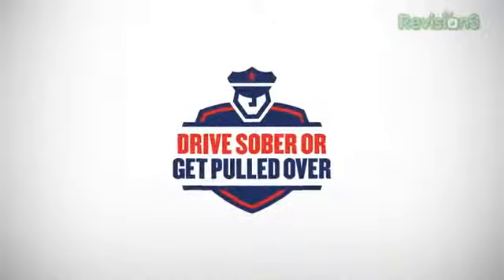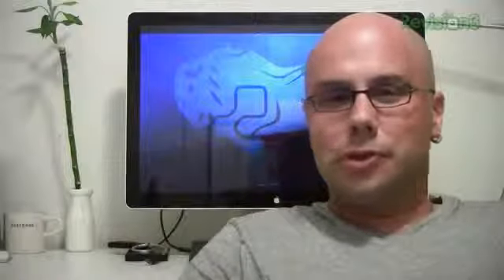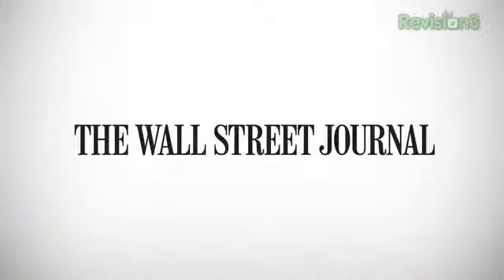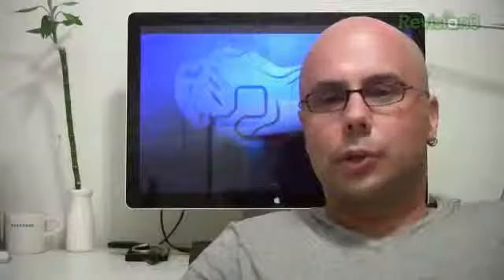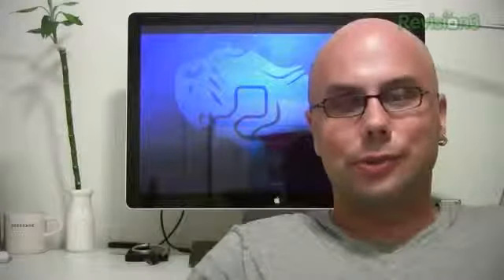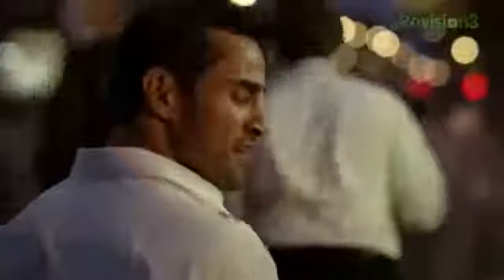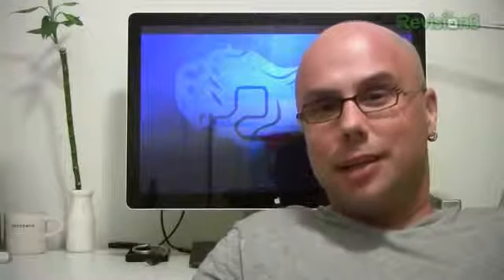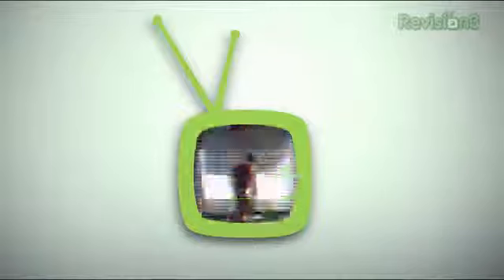Apple Cable TV and Nokia WP8 Leak